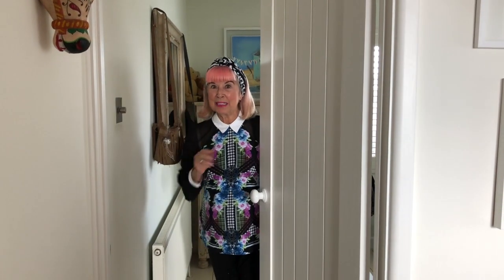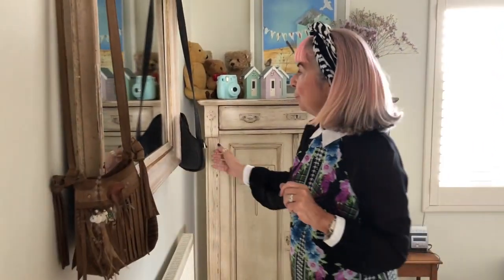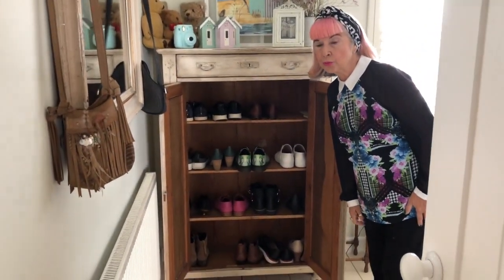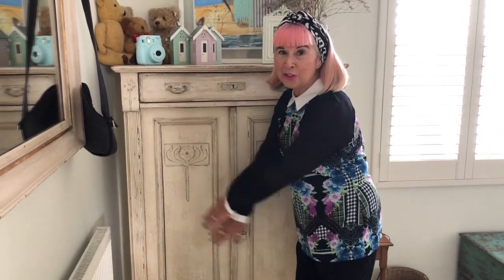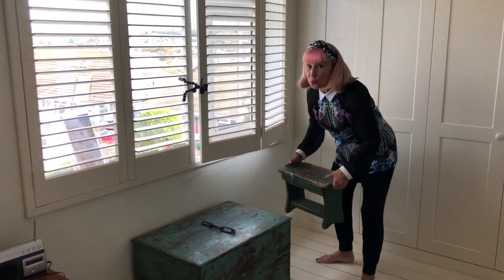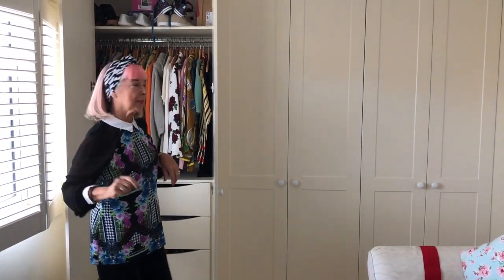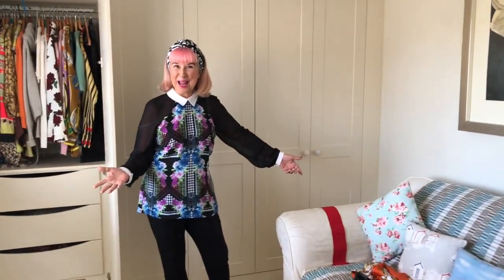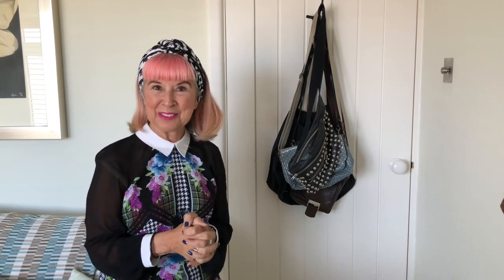Another peak behind the scenes in my house....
In this very short video,  I show you my spare room which has been turned into my dressing room - and there still isn't enough room for my shoes!  I think you'll find it quite useful though as I have some unusual space saving ideas.  Let me know what you think. x